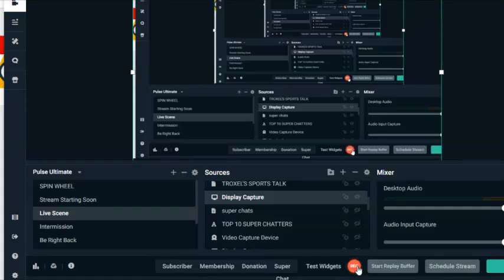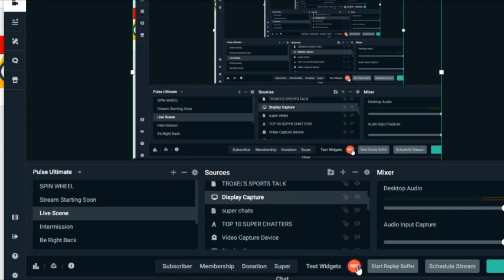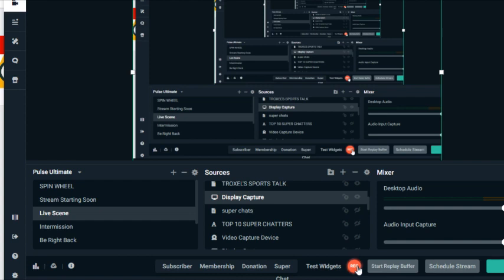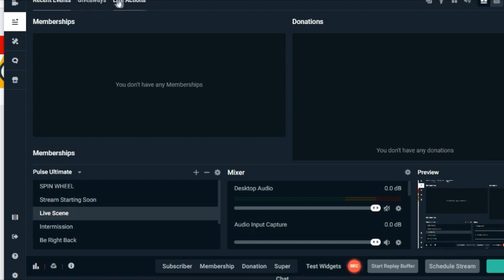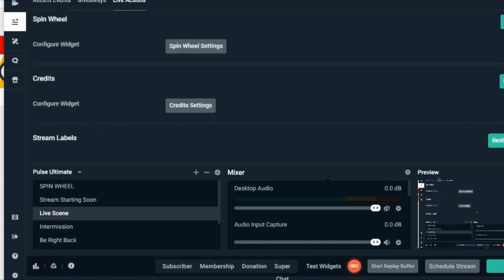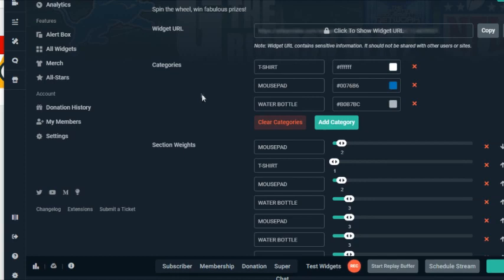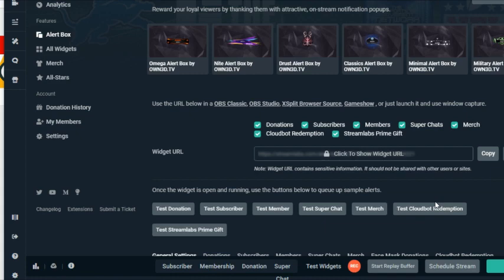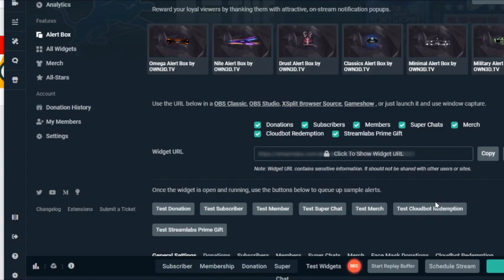HOW I FOUND MY DASHBOARD IN STREAMLABS OBS AFTER THE UPDATE!